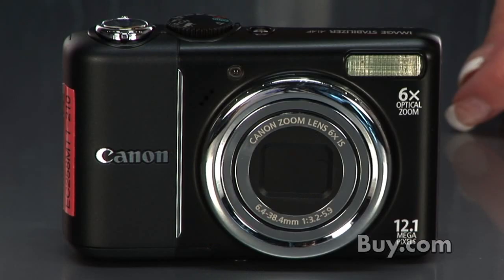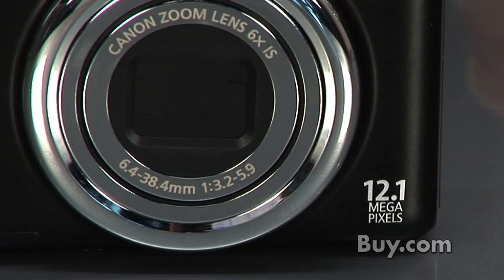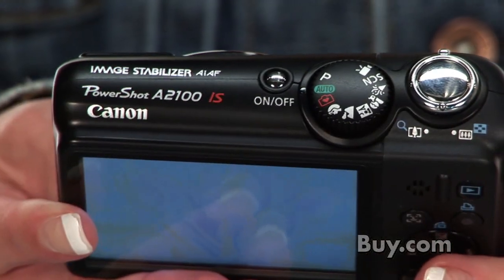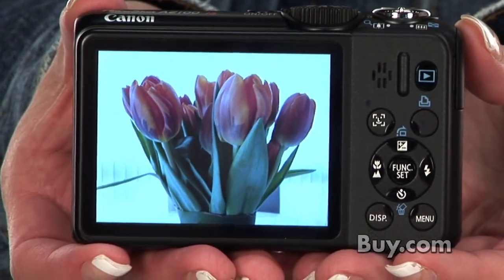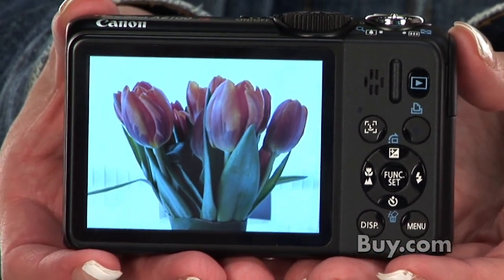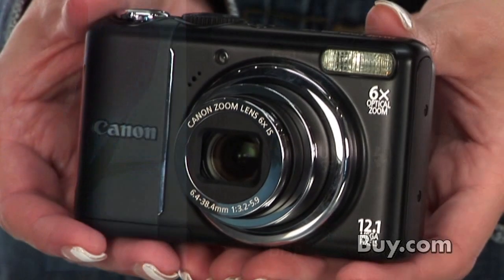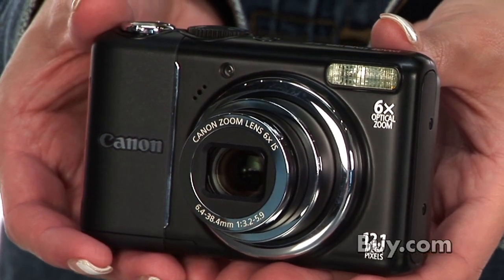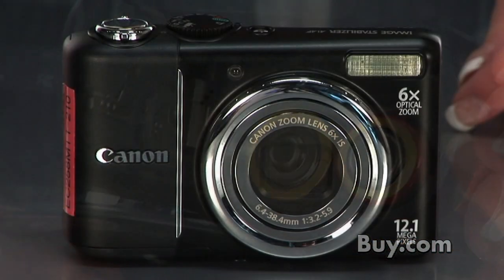Canon PowerShot A2100 IS 12 Megapixel Digital Camera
Your creativity knows no limits with the sleek, compact PowerShot A2100 IS. Engineered with 12.1 megapixels of resolution and a 6x optical zoom lens with Optical Image Stabilizer, you'll get the awesome image quality you've always dreamed of. The bold, bright, supersized 3.0-inch LCD offers a clear view of everything. Evolved Face Detection Technology and Face Detection Self-timer give you new control when shooting moving subjects and group self-portraits. Smart AUTO makes getting great shots astonishingly easy.